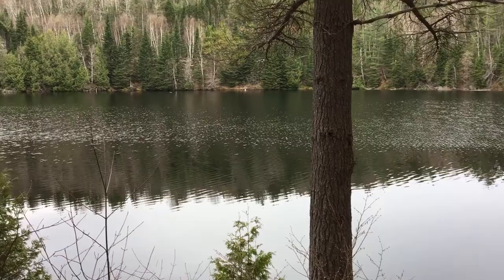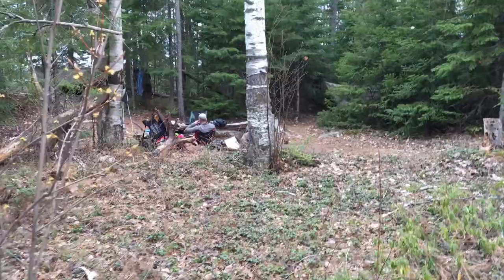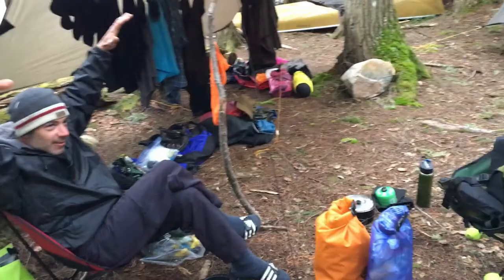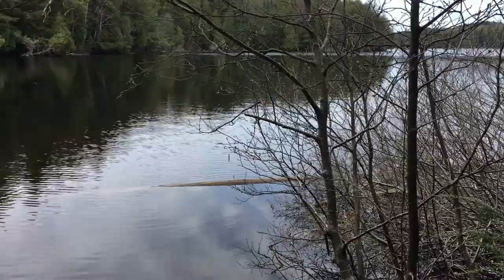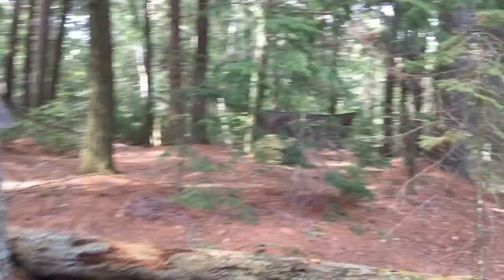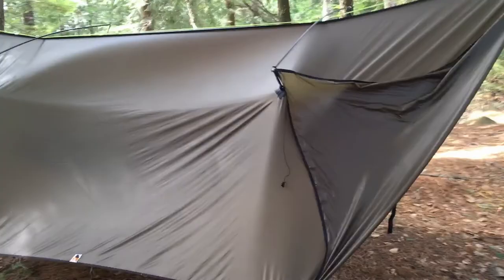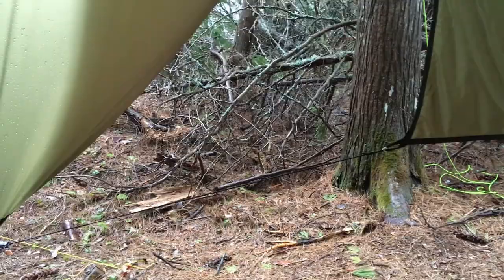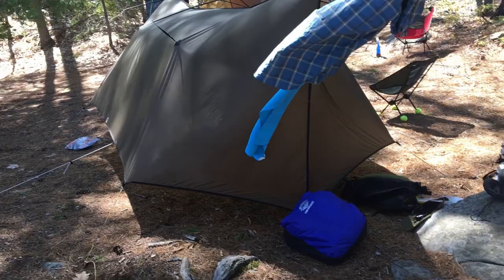Archive Video 2 Algonquin May 2017 Phone photos and clips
Low quality video. This is photos and small clips taken by cellphone.

Marc and myself on a 9 day trip in Algonquin in May 2017. Starts at Cedar, Cauchon, Erables, Nadine, Burntroot, Big Trout, Philip and Radiant.
Our first trip with a canoe, had been in kayaks previously.